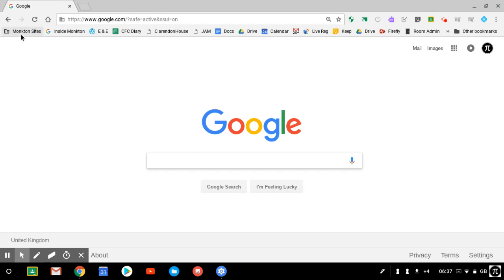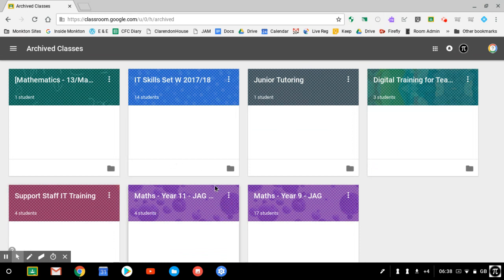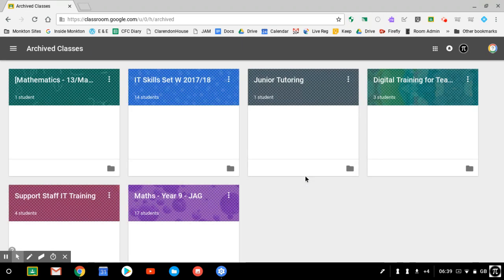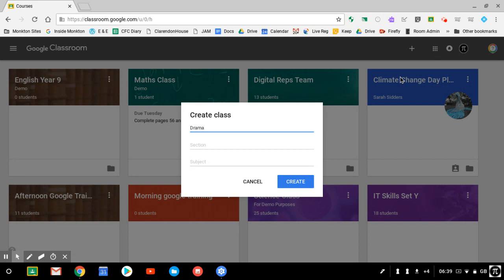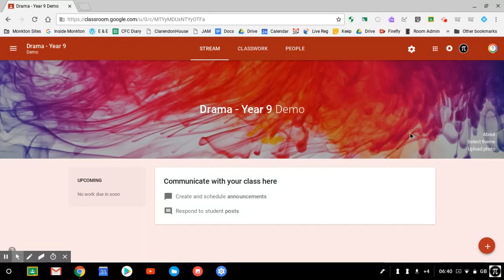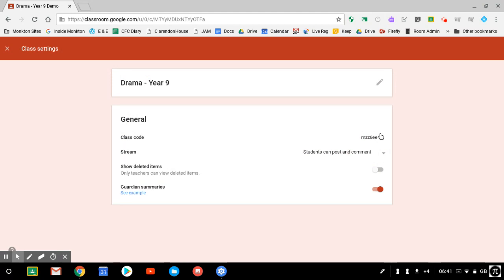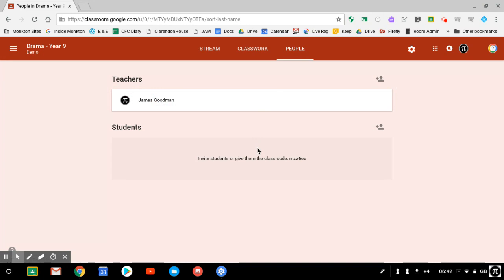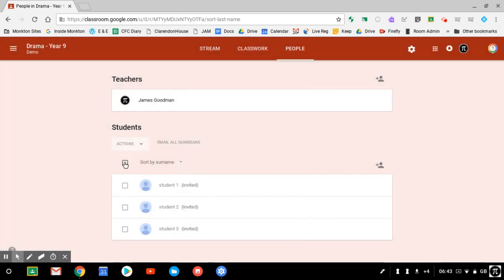Archiving and Creating Classes in Google Classroom 2018